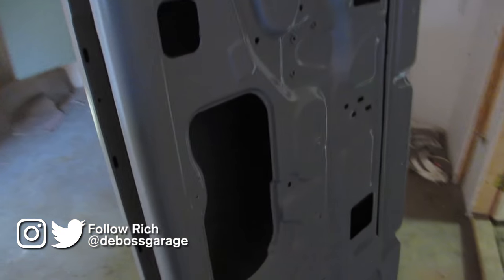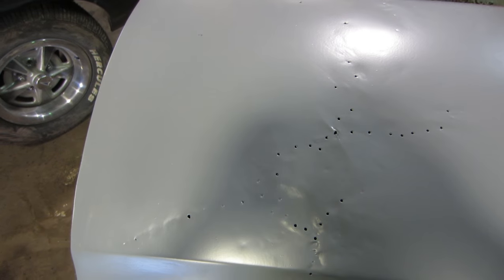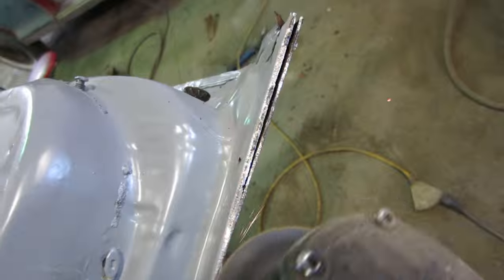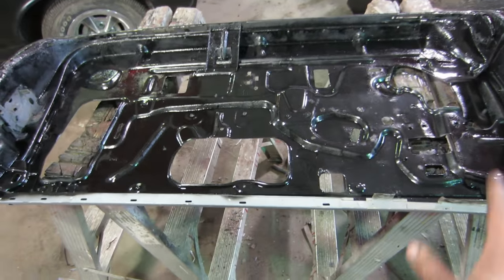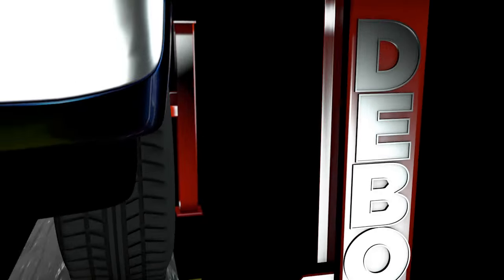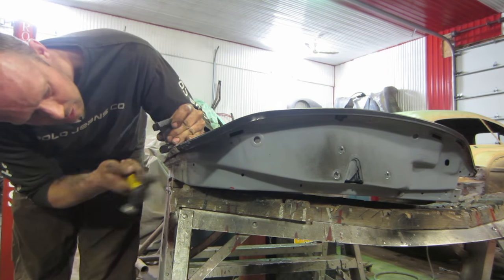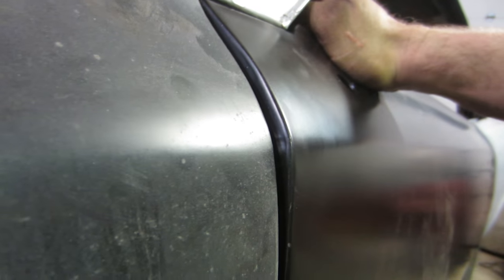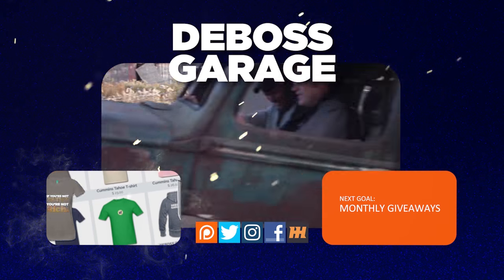How To Replace A Car Door Skin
Filthy Rich spends some time on the GTO to show you how to replace a car door skin!

00:06 Door Skin Damage
00:45 Replacing A Door Skin
01:09 Door Prep
01:40 Installing The Skin
02:12 Check The Gaps